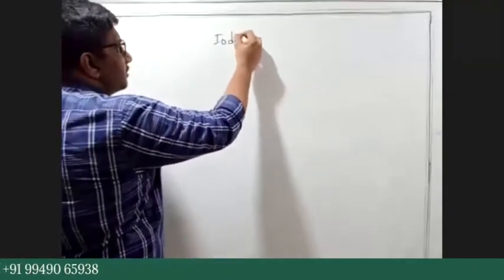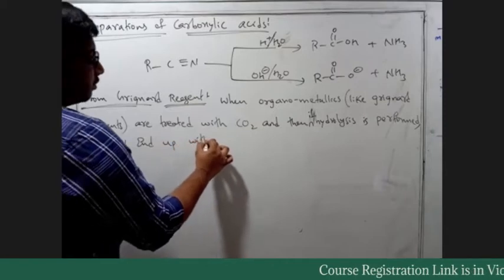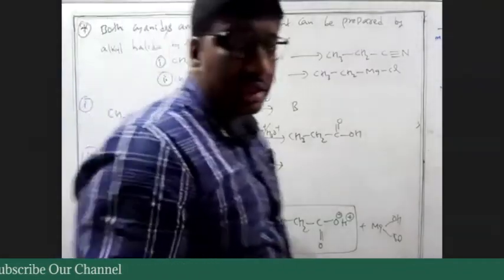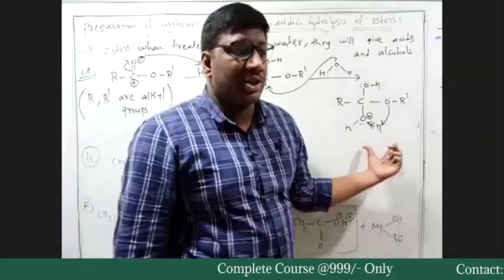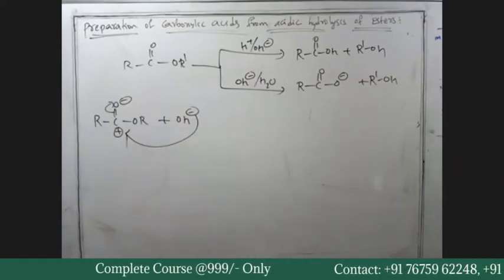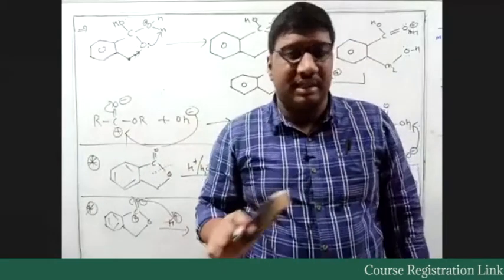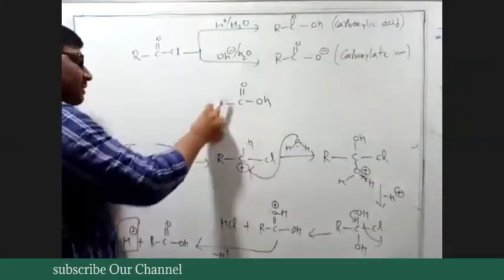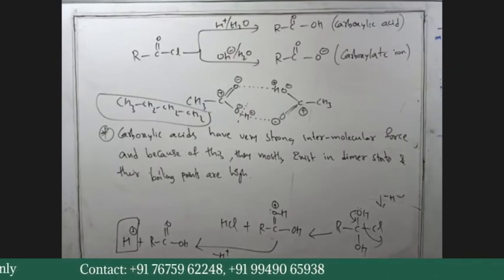Intermediate Chemistry - Organic Chemistry - Carboxylic Acids